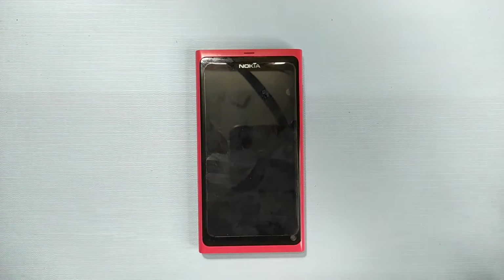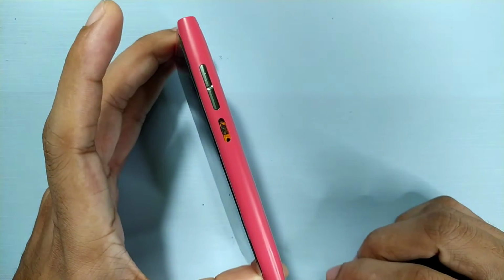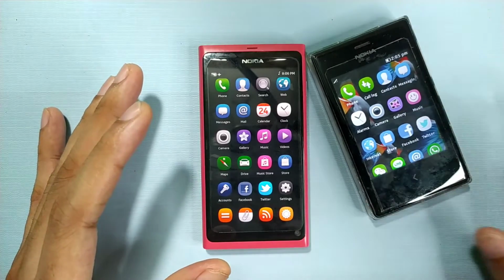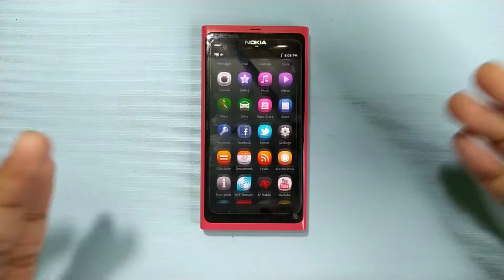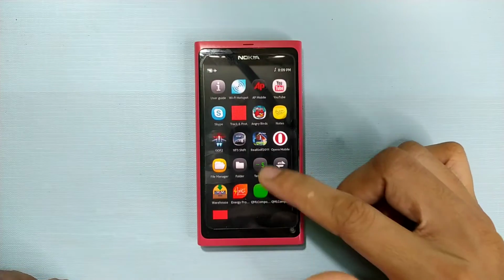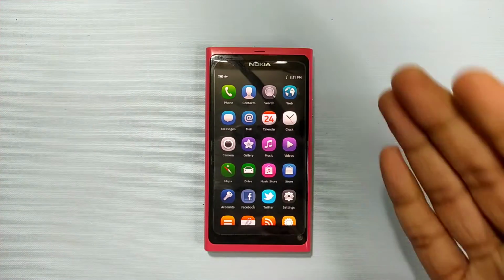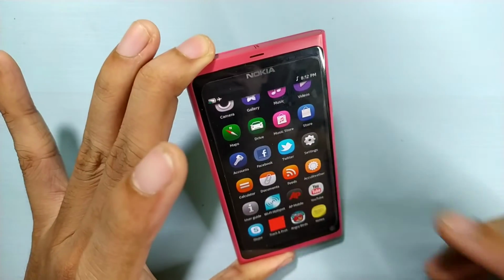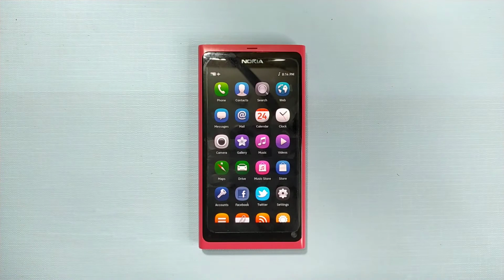A $4 Nokia N9 - Is it any good? Still usable in 2022?